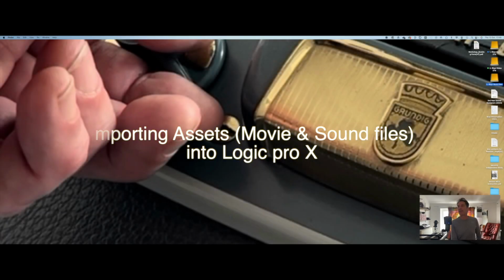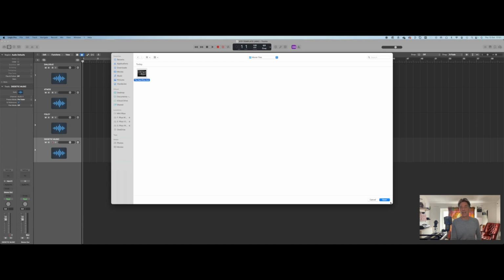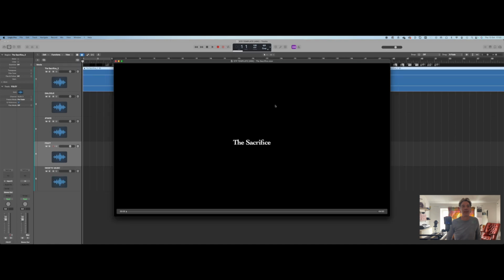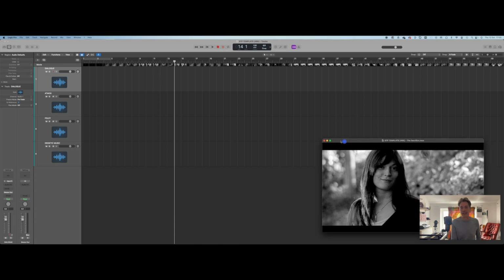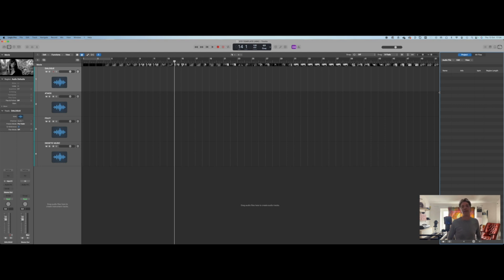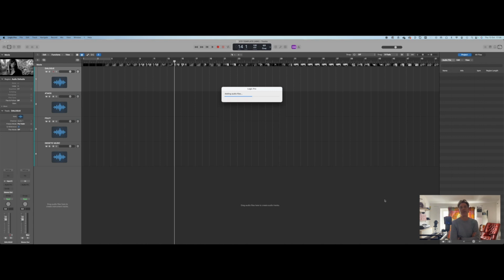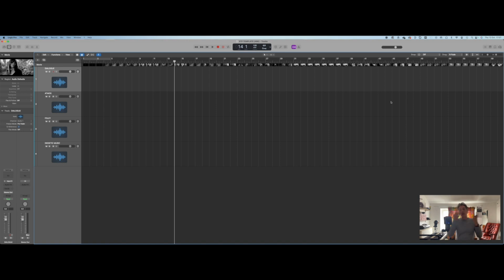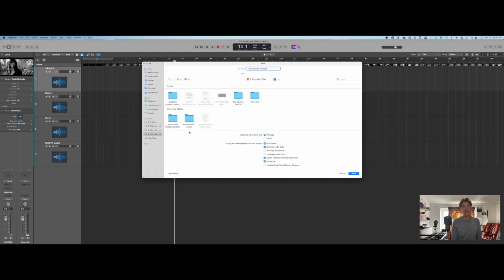2. Importing Assets: Movie & Sound files into Logic Pro 11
This clip shows how to import a movie file and sound files into Logic Pro 11